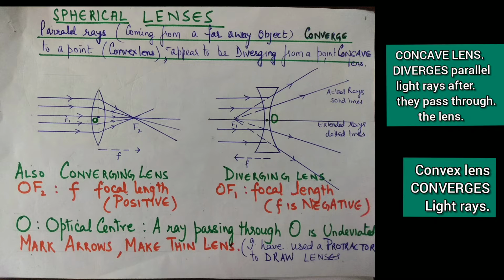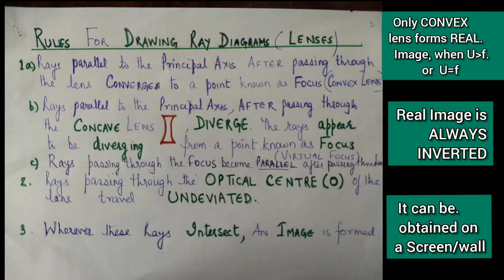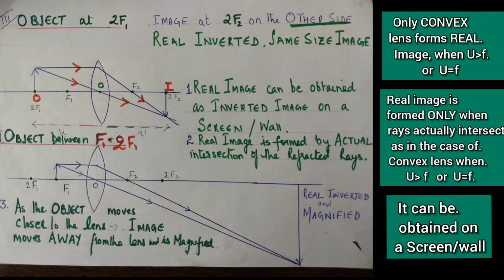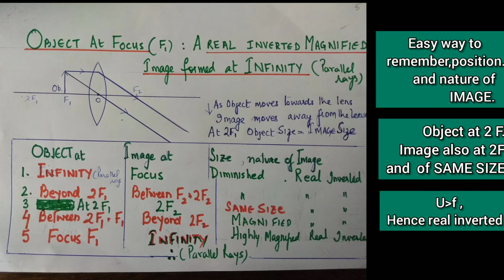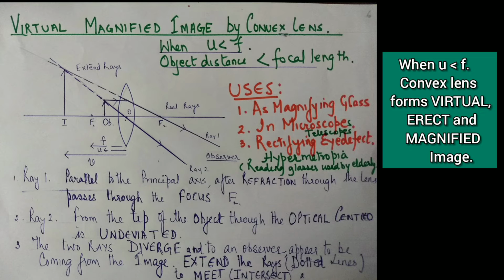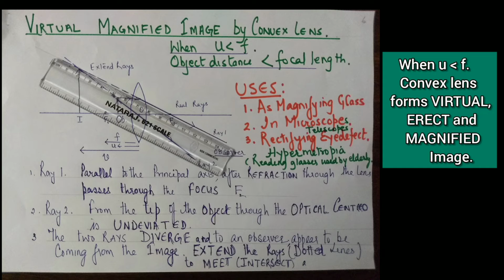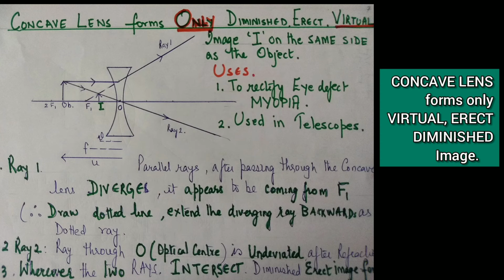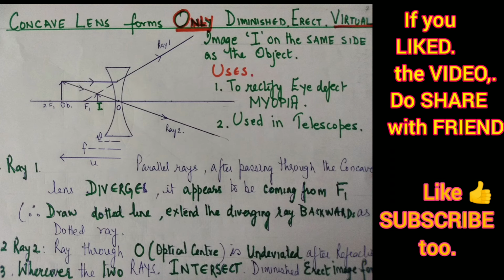ImagesByConvex Concavelens#Convexlens#Concavelens#Realimages#Virtualimages#RulesOf ImageFormation.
One excels only when one knows and follows the Rules and Regulations .
Formation of Images by Spherical Lenses becomes very easy if all important rules are followed.
My ATTEMPT to make PHYSICS learning an EASY TASK